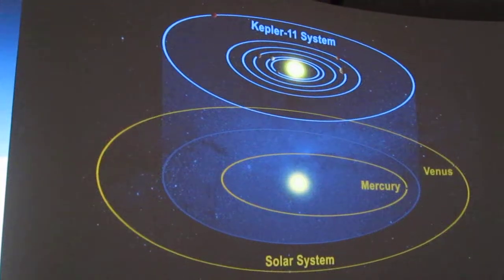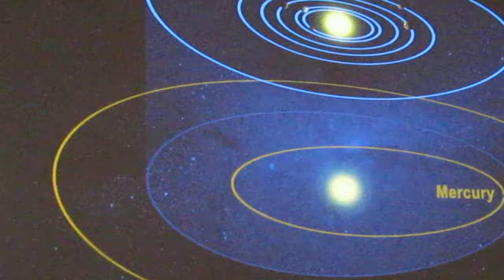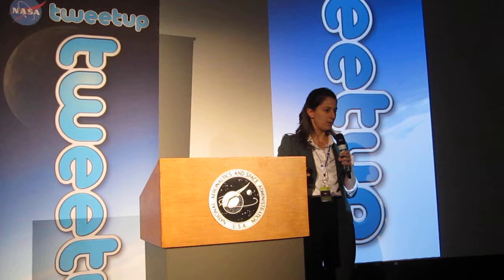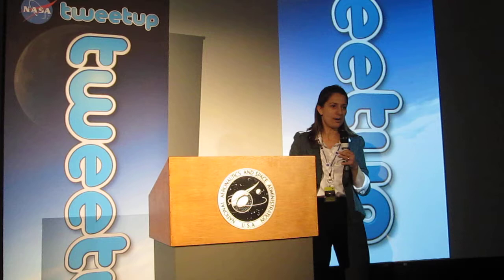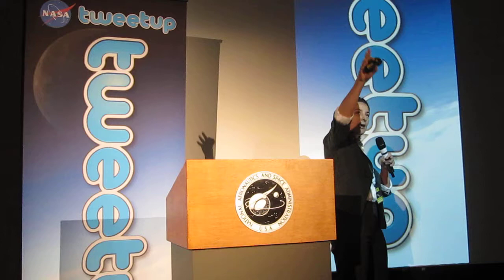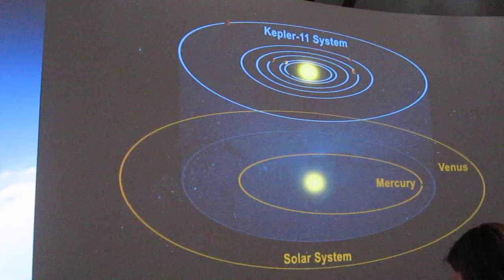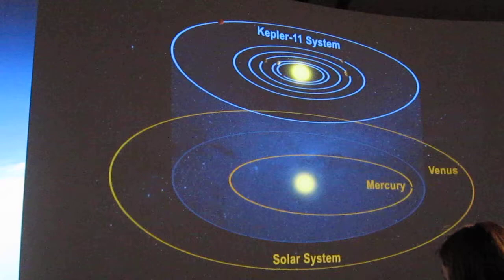Natalie Batalha: NASA Kepler Planet Candidates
Kepler Mission Deputy Science Team Lead Natalie Batalha at the NASA Ames Research Center Tweetup, discussing the powerful way of confirming the existence of exoplanets in the Galactic Habitable Zone with transiting. This day marked the half-way point of Kepler's planned mission, and thus far 1,235 planet candidates have been detected. "Even half of these are wrong, we still have over 600."